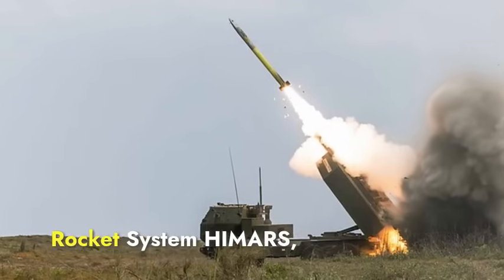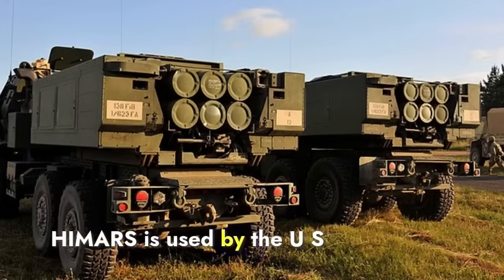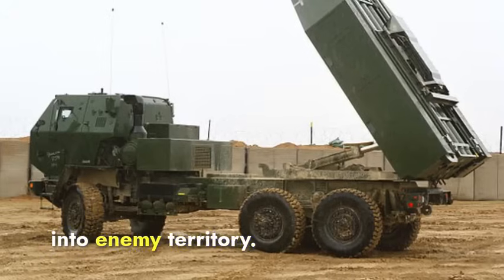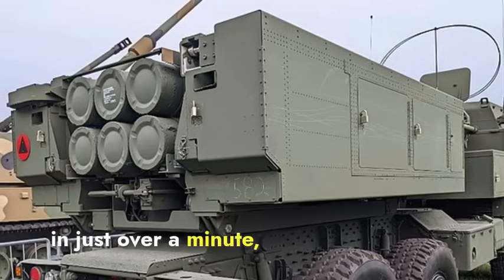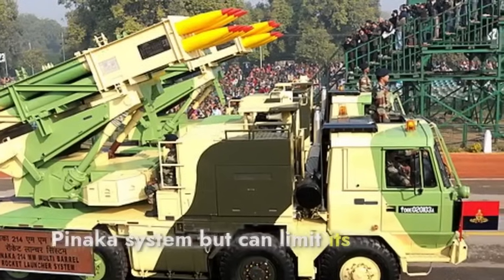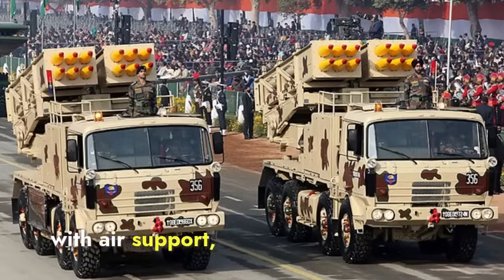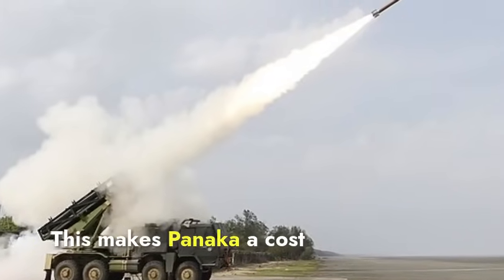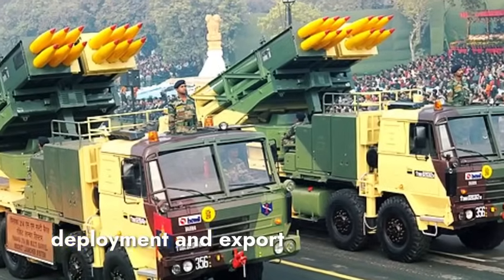Comparative Analysis: India's Pinaka vs US's HIMARS Rocket System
In this video, we compare the US's High Mobility Artillery Rocket System (HIMARS) and India's Pinaka Multi-Barrel Rocket Launcher. These advanced rocket artillery systems offer significant advantages over traditional howitzers, including rapid firepower delivery, enhanced mobility, and greater range. Learn how HIMARS and Pinaka stack up in terms of firepower, range, launch capability, mobility, and cost-effectiveness. Join us for a detailed analysis and find out which system reigns supreme on the battlefield.

Thanks